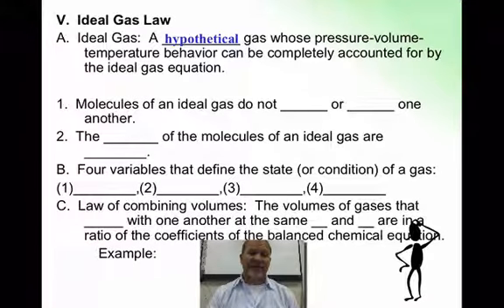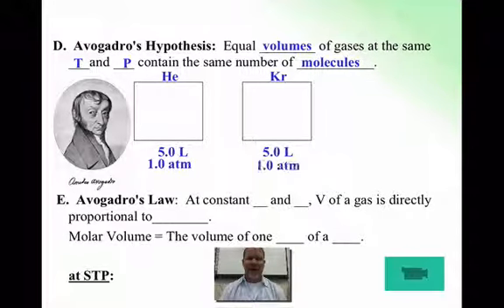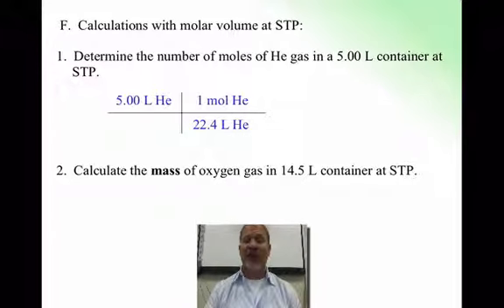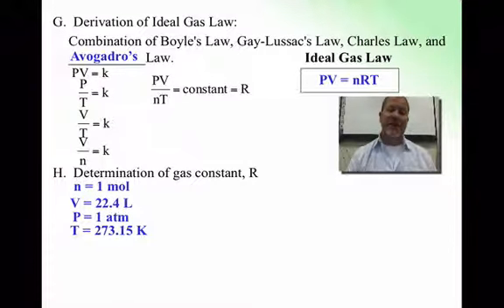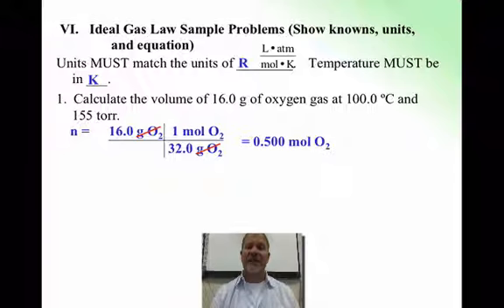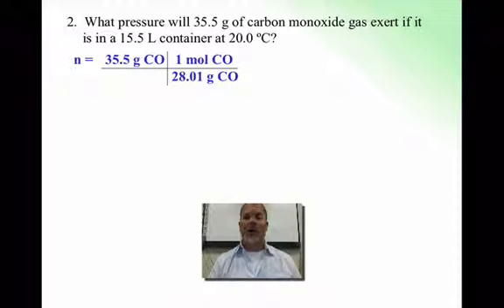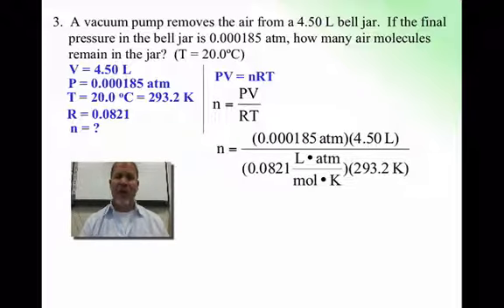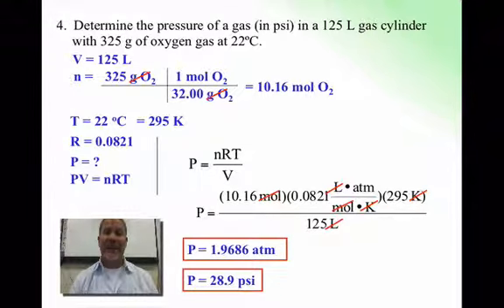HChem Unit 8 Ideal Gas Law